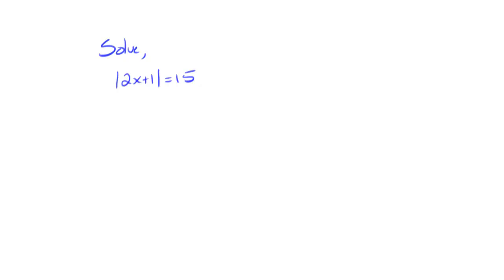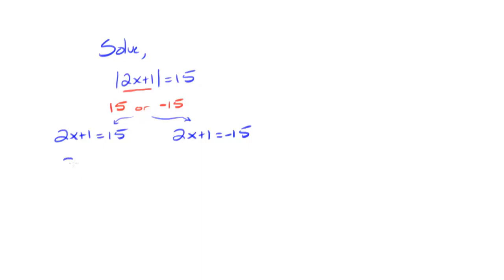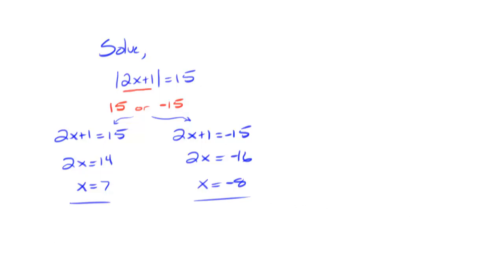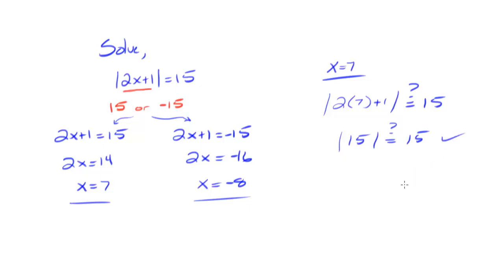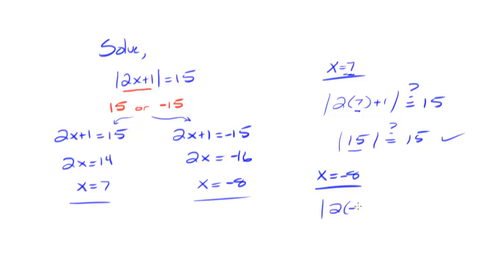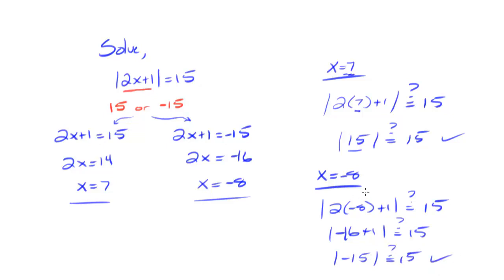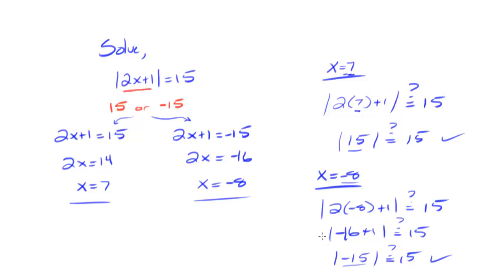Absolute Value Equation